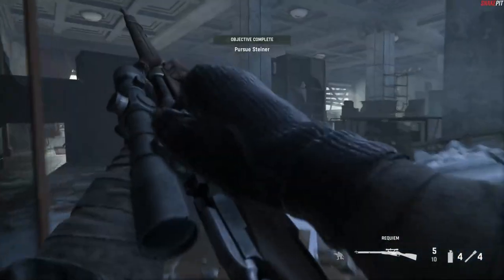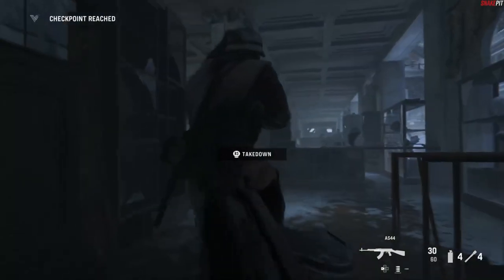TAKEDOWNS ONLY DEPARTMENT STORE - Behind You Guide | Call of Duty: Vanguard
Call of Duty: Vanguard Behind You Trophy, Achievement. How to Tutorial Guide Gameplay Showcase to Take Out All of Steiner's Troops in the Department Store Using Only Takedowns. Single Player Story Mode Campaign. Appreciate the support everyone. Any likes, comments, or subscriptions are always welcomed.

Bronze Trophy
Behind You
In Lady Nightingale, take out all of Steiner's troops in the department store using only takedowns

Chapters
0:00 Take Down All Enemies First Floor
6:13 Sniper Takedowns
8:17 Stay Hidden Dumb AI
10:00 Up D-Pad Trick
13:37 Lucky, But Try This
16:00 Staircase Takedown Trick
16:40 Blind Corner Takedown Trick
16:55 Grenade Thrower General
17:45 Machine Gun Guys
19:20 Final Sniper

Call of Duty Vanguard Gaming Experience.